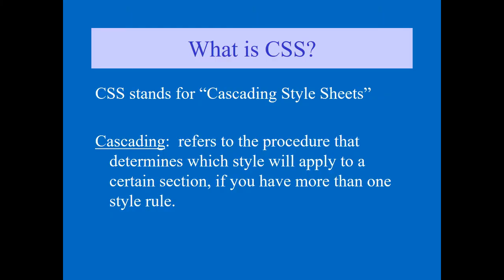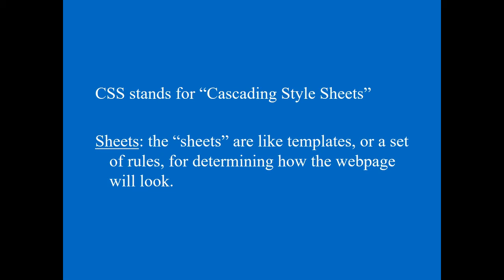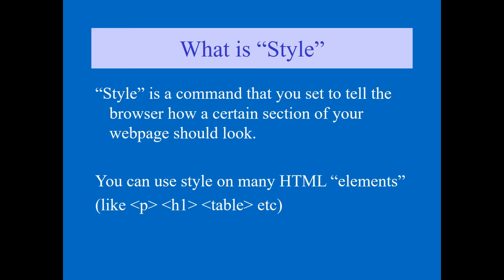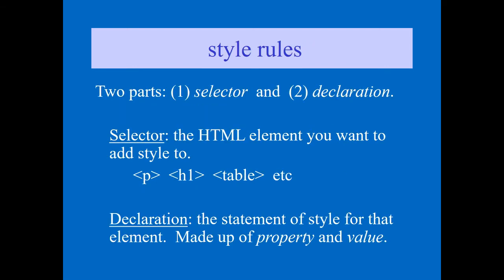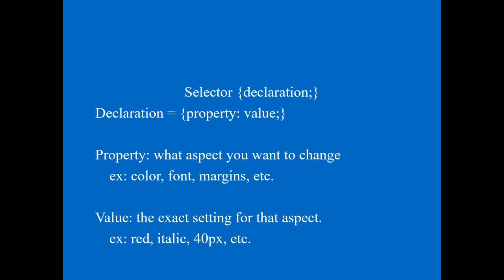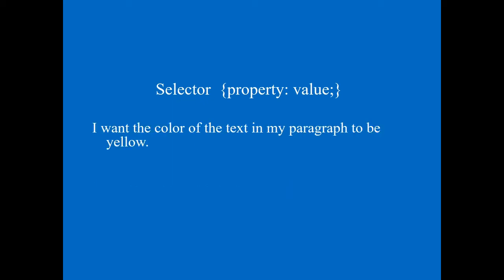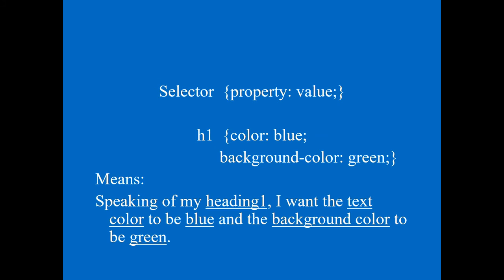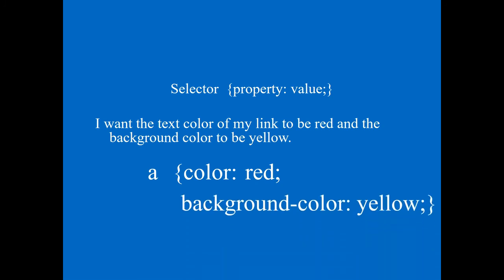VTU WEB(17CS71) WEB TECHNOLOGY AND ITS APPLICATIONS INTRODUCTION TO HTML(M1 L9)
This video provides the information "Discussion about CSS"